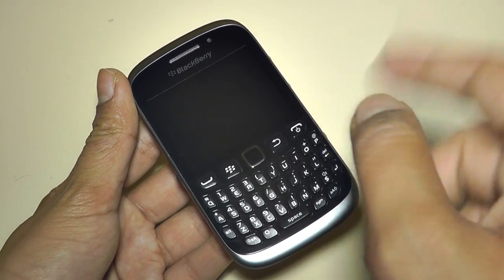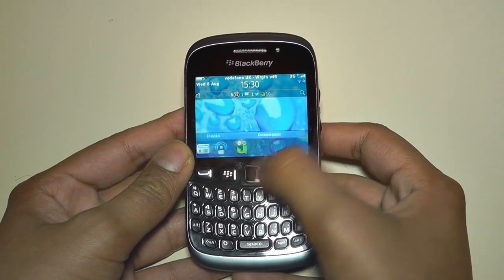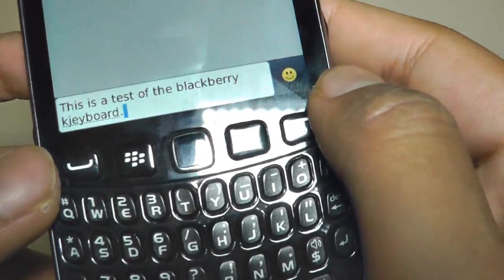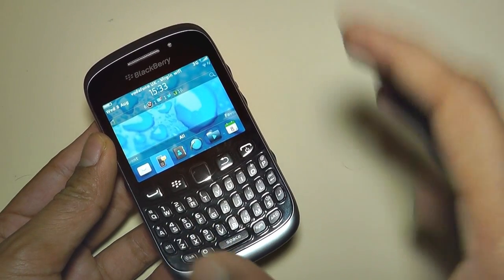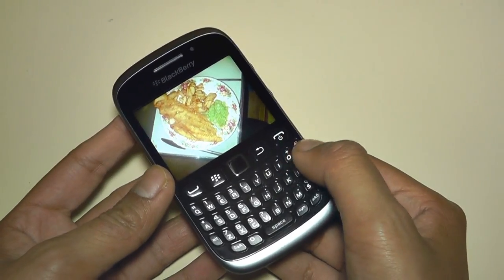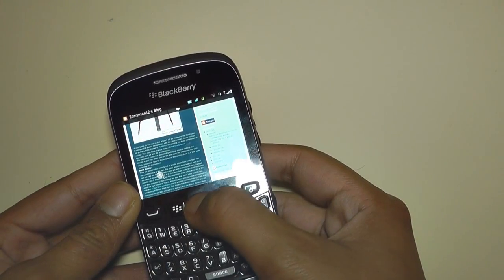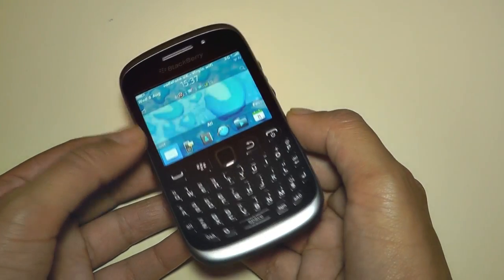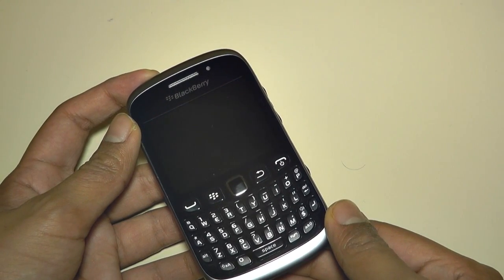BlackBerry Curve 9320 Full Review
Here it is my full review of the BlackBerry Curve 9320. Is this budget device from RIM worth getting or are you better off getting a budget android device for the same price? Watch the review to find out.